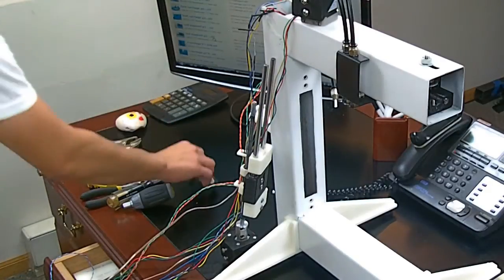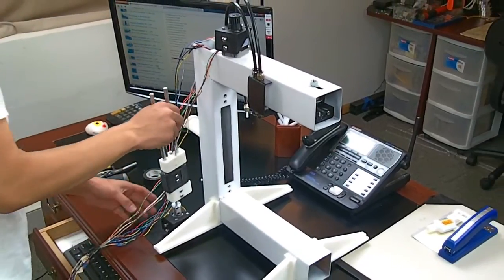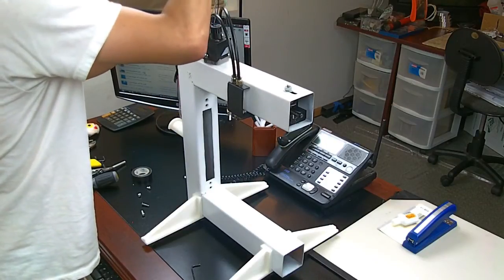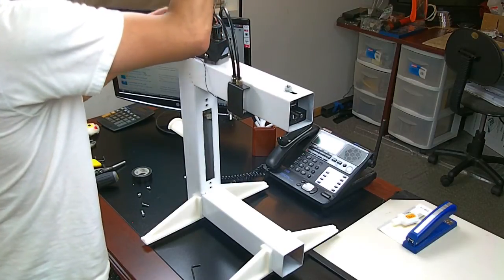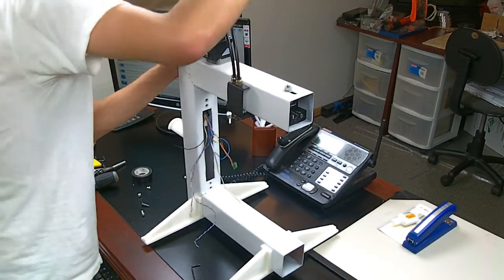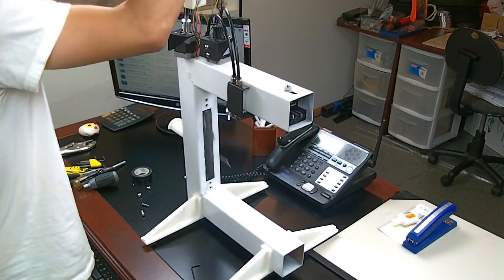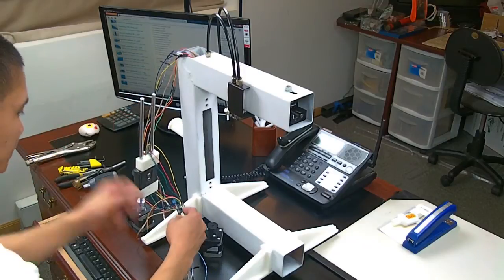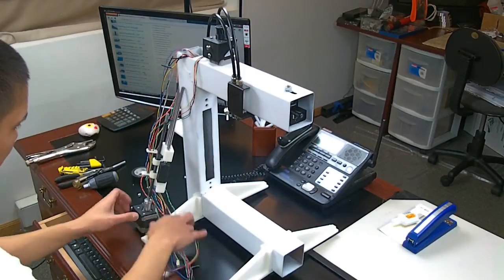Assembly of Eventorbot. Z axis tutorial part 4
4th video on the assembly of the Eventorbot.

Eventorbot! Open source 3D printer.

For those who do not have access to a 3D printer. You can order the plastic parts and frame